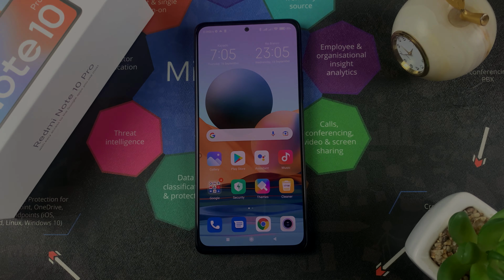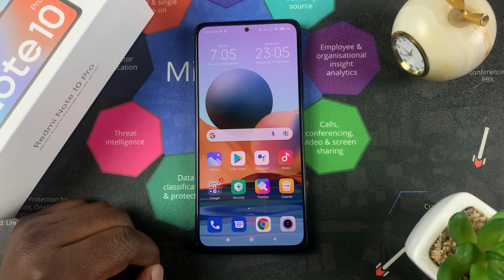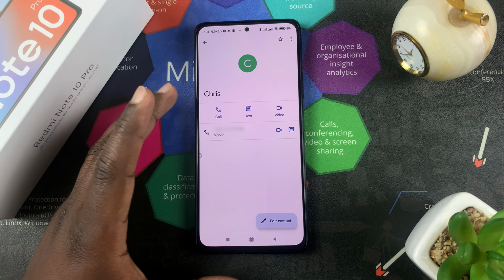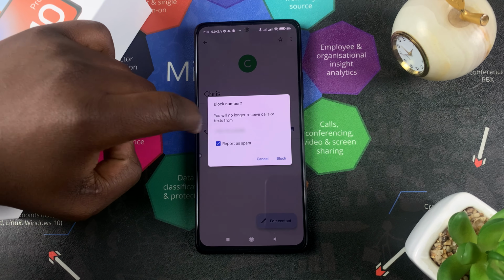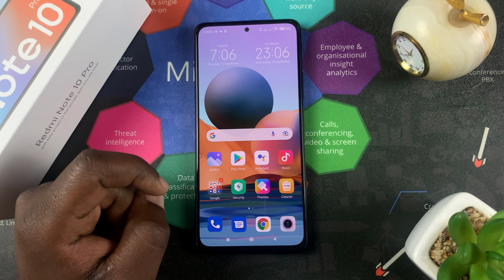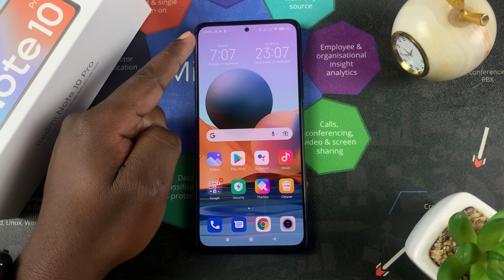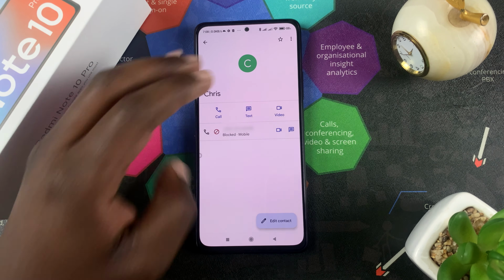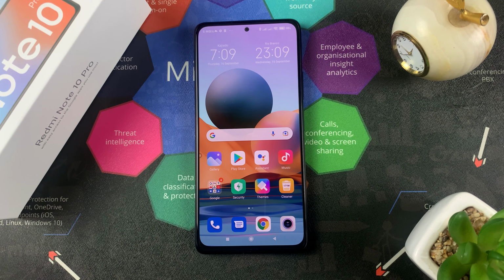How To Block Someone On Xiaomi Redmi Note 10 Pro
Learn how to block someone on your Redmi Note 10 pro.  A blocked contact will not be able to call you nor send you text messages. You can also unblock someone if you have a change of heart.